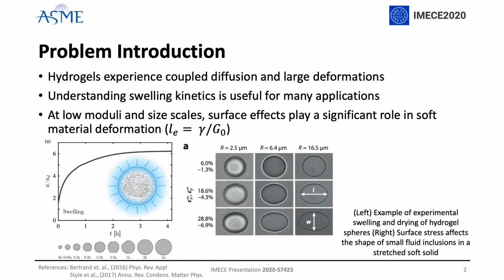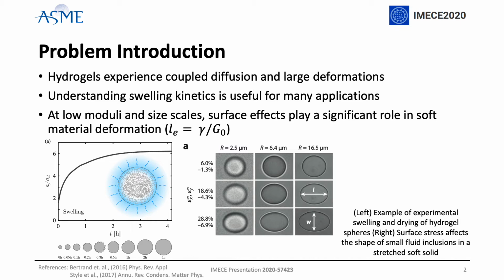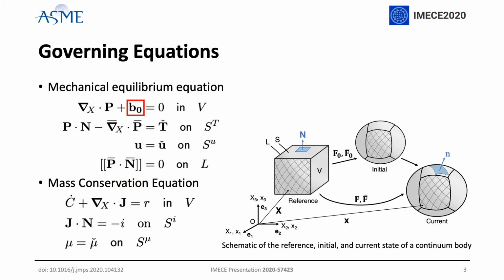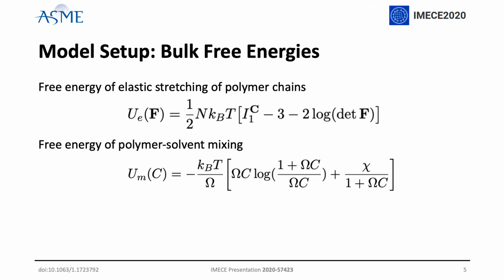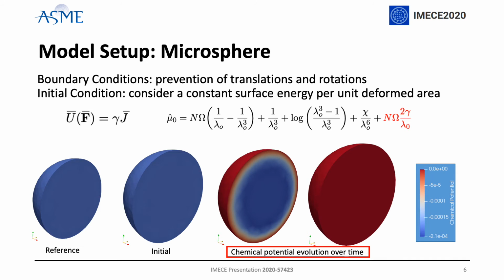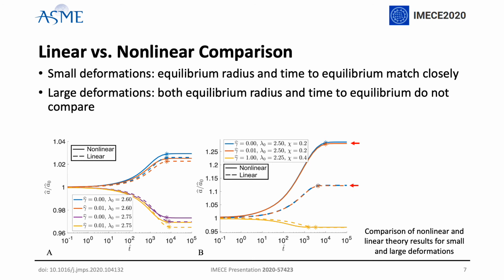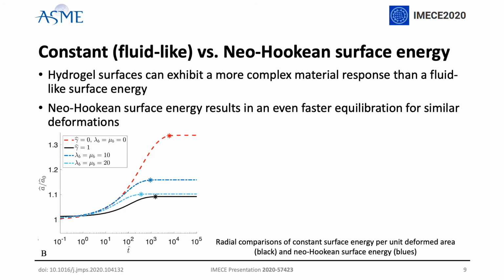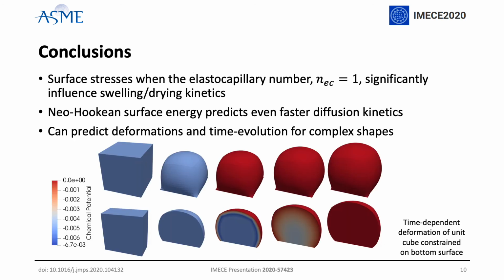Effect of elastocapillarity on the swelling kinetics of hydrogels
Author: Ida Ang, 3rd year PhD
Lab: Bouklas Lab
PI: Prof. Nikolaos Bouklas
Area: Solids
Sibley School of Mechanical and Aerospace Engineering

This was submitted for the American Society of Mechanical Engineers (ASME) International Mechanical Engineering Congress and Exposition (IMECE) 2020 conference.